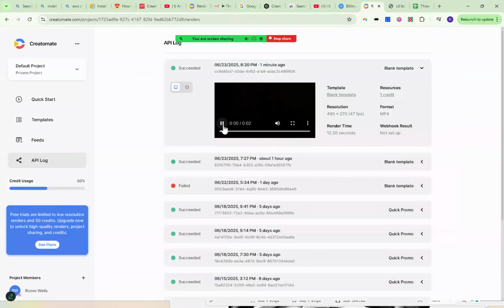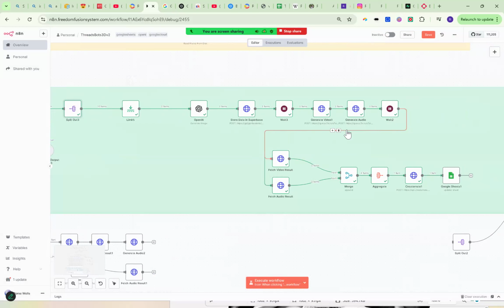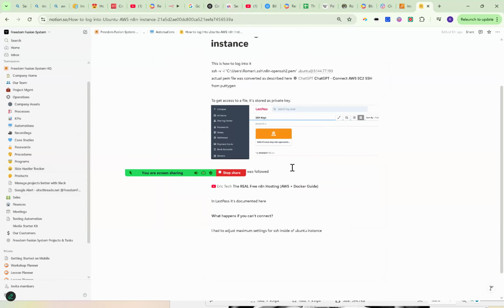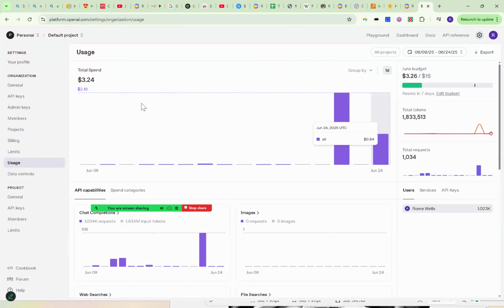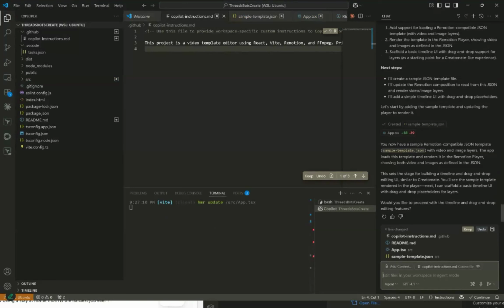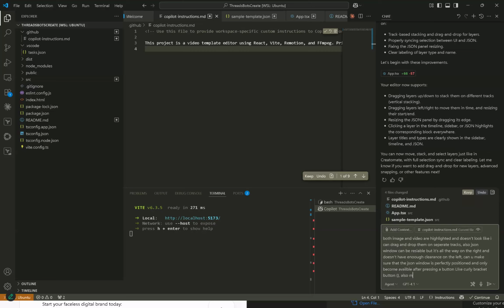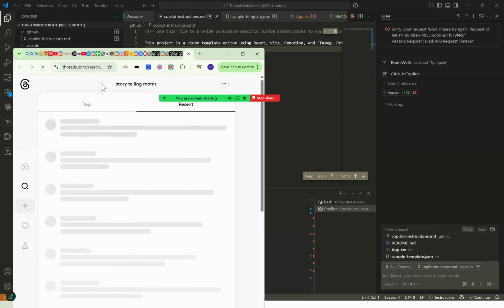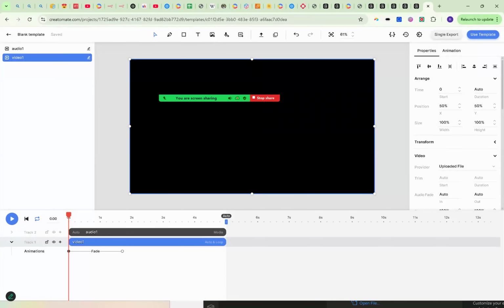Watch me build 3d AI Automation & Reverse Engineer Visual Editor Canvas in real time